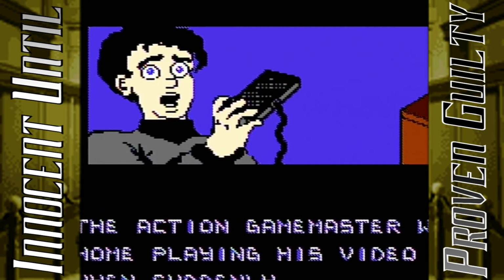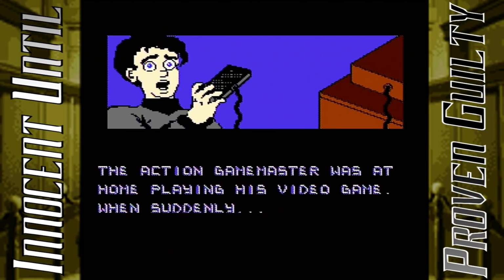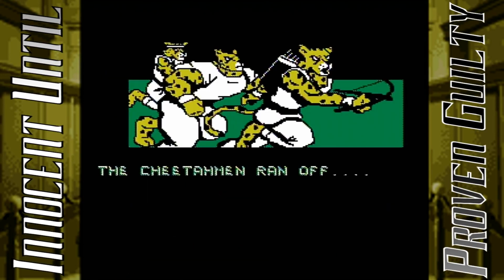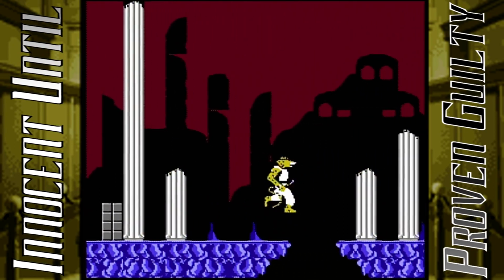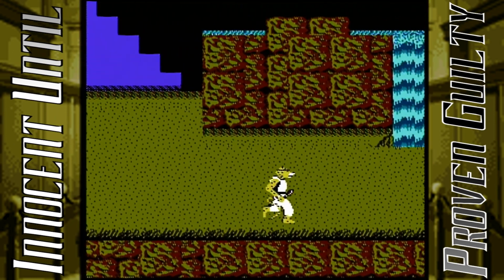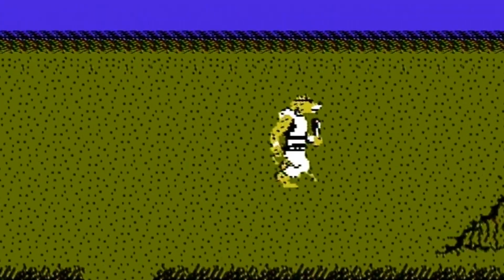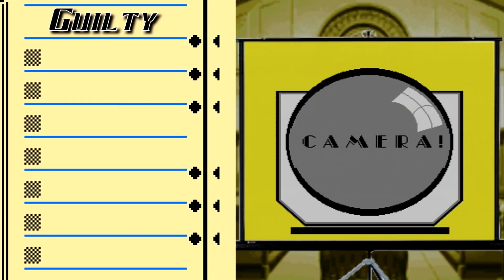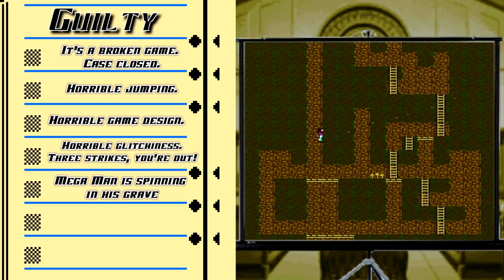Action 52 (NES) is INNOCENT Until Proven Guilty! - Part 2 (Cygnus Destroyer Reupload)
Originally Uploaded: April 8, 2015

(Slightly Edited) Original Description: Action 52 for the NES is one of the worst games for the console, and today, after a one week recess, it receives its verdict in the IUPG court. Will it be Guilty? Innocent? Could it possibly even be Guinnocent? Find out in the exciting conclusion!

New to the series? Catch up from the very beginning with the Bugs Bunny Birthday Blowout for NES review by clicking this link for the chronological playlist of all the episodes

WiiGuy's 8-Bit Stereo - @Nikos8BitStereo
Check out Nikola's channel for awesome stereo versions of NES classics.

Whereas LJN Defender focuses solely on sticking up for LJN games, Innocent Until Proven Guilty takes a close examination of notoriously "bad" video games from other publishers. While my area of expertise lies in retro video game consoles from Nintendo's NES to the Sega Genesis and beyond, IUPG will eventually dip into modern-ish gaming, with a few select Xbox 360 and Wii games being considered for "trial".

In an average Innocent Until Proven Guilty episode, I give each defendant a fair trial, or review in this case, and bring up their redeeming and condemning qualities. After the examination is concluded, I put the game through one final breakdown, where I weigh all of the Innocent and Guilty traits against each other. After that's finished, it's time to give out the final verdict.

While I'm very forgiving of "bad" video games and there will never be an "execution" of a guilty party, I will give it a strict reprimand when needed. That's IUPG in a nutshell. Watch me dish out digital justice in a snazzy looking suit coat and bow tie combo.

Have a retro title that you'd like to see me review or a "bad" game that you'd want to see me give a fair trial on Innocent Until Proven Guilty? Feel free to suggest one in the comments.